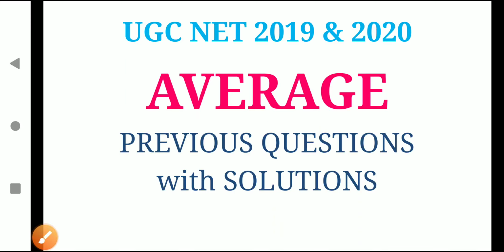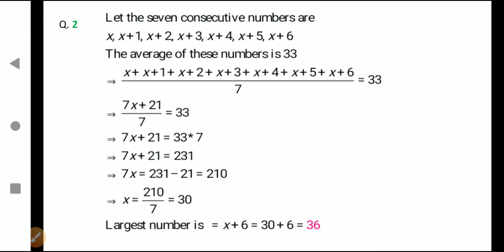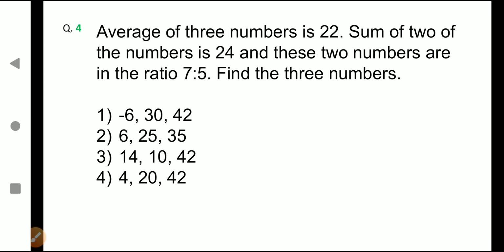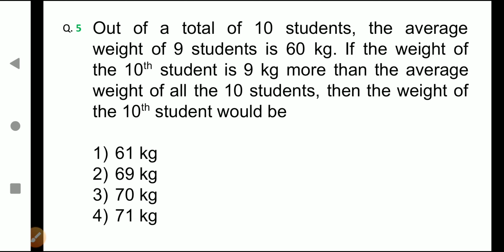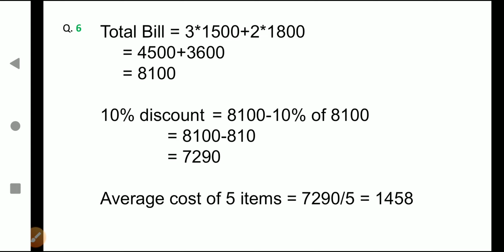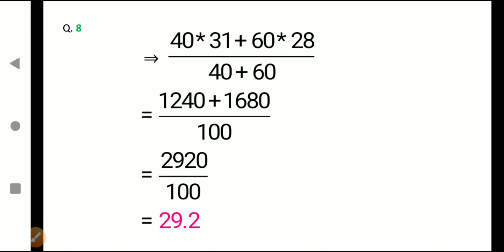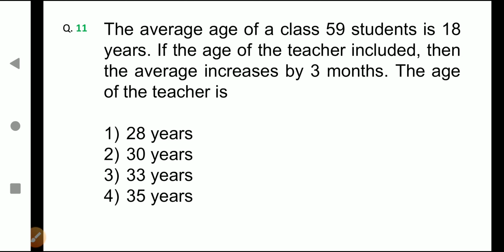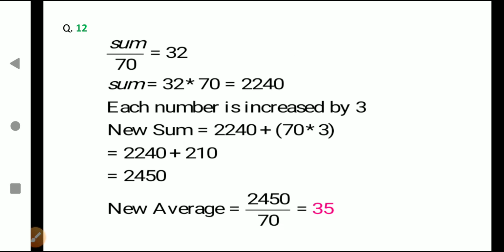UGC NET PAPER 1 SOLVED QUESTIONS on AVERAGE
Given three numbers, first is twice the second and is half of the third. If the average of the three numbers is 56, then the difference of first and third number is
1)  12
2) 24
3) 36
4)  48

The average of seven consecutive numbers is 33. The largest of these numbers is
1)  39
2) 34
3) 36
4)  38

A student scores 55, 60, 65 and 70 respectively in English, Physics, Chemistry and Mathematics. If the credits assigned to English, Physics, Chemistry and Mathematics are 2, 3, 3 and 4 respectively then what would be the average mark of the student?
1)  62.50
2) 63.75
3) 64.25
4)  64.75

Average of three numbers is 22. Sum of two of the numbers is 24 and these two numbers are in the ratio 7:5. Find the three numbers.
1)  -6, 30, 42
2) 6, 25, 35
3) 14, 10, 42
4)  4, 20, 42

Out of a total of 10 students, the average weight of 9 students is 60 kg. If the weight of the 10th student is 9 kg more than the average weight of all the 10 students, then the weight of the 10th student would be
1)  61 kg
2) 69 kg
3) 70 kg
4)  71 kg

A person buys 3 items of Rs.1500 each and two items of Rs. 1800 each from a shopping mall. On a total bill a discount of 10% is given. What is the average cost of the items?
1)  1650
2) 1458
3) 1658
4)  1550

If the average of five numbers is -20 and sum of three of the numbers is 32, then what is the average of the other two numbers?
1)  -66
2) -33
3) -34
4)  -132

A group of 40 employees of cadre A has a mean age of 31. A different group of 60 employees of cadre B has a mean age of 28. What is mean age of two employees of the two groups together?
1)  29.8
2) 29.5
3) 29.2
4)  29

40% of the employees in the factory are workers. All the remaining employees are executives. The annual income of each worker is Rs. 39,000. The annual income of each executive is Rs.42,000. What is the annual income of all employees in the factory together?
1)  Rs. 40,500
2) Rs. 40,800
3) Rs. 41,000
4)  Rs. 41,500

The average of 35 raw scores is 18. The average of first seventeen of them is 14 and that of last seventeen is 20. Find the eighteenth raw score?